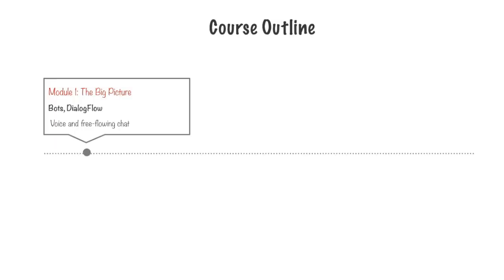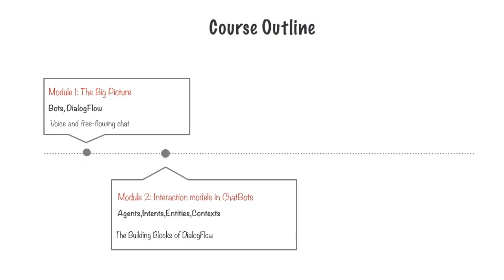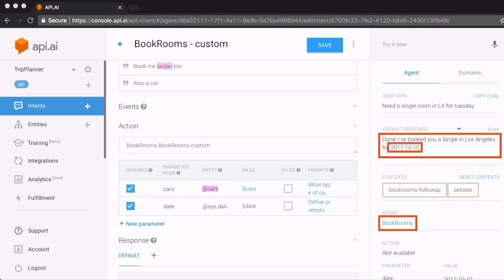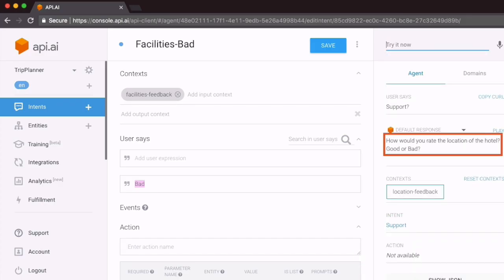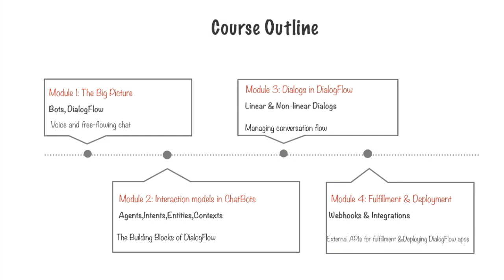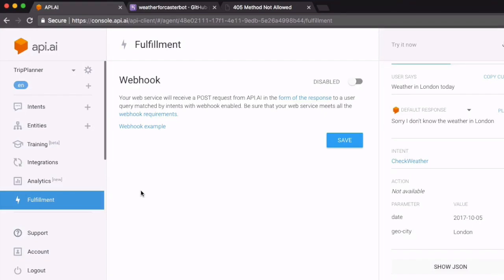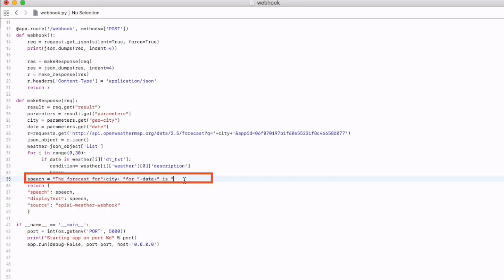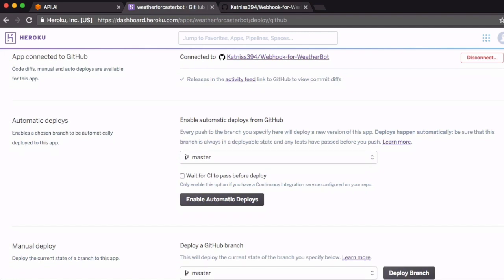002 Course Outline and Pre reqs4m 45s